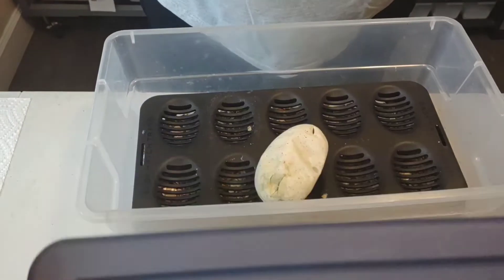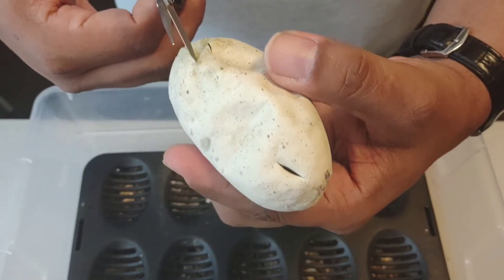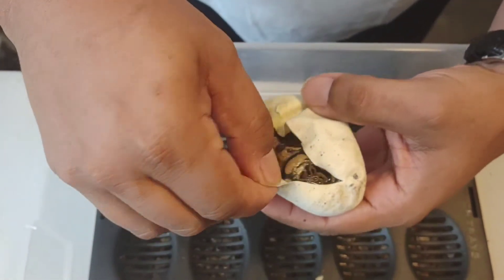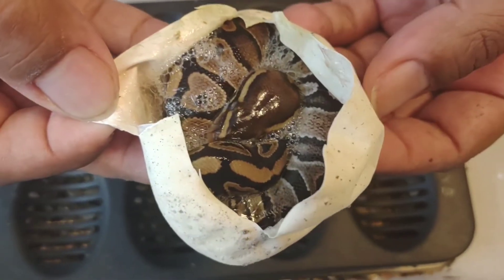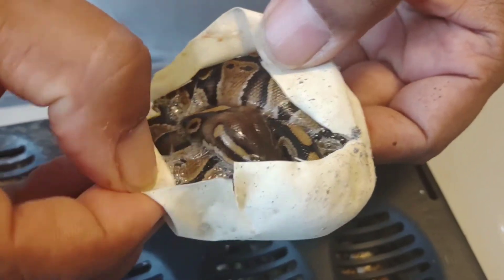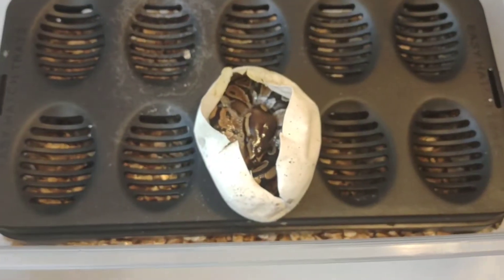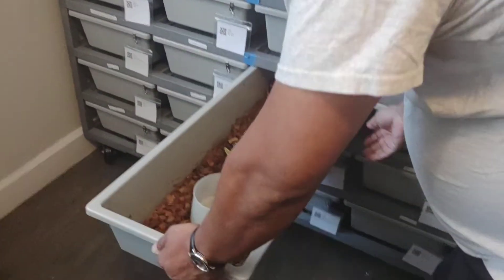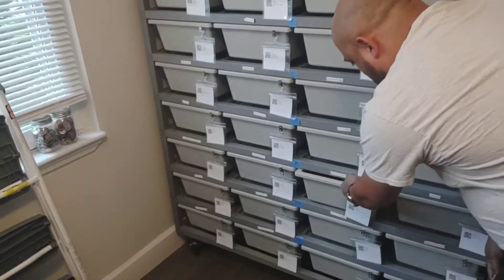Clutch 8 mahogany bamboo het clown x OD het clown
We hope for the best on our 1 egg shot with mahogany bamboo het clown to OD het clown.